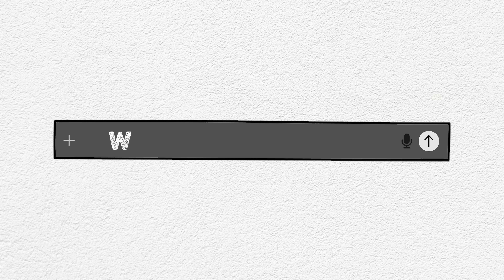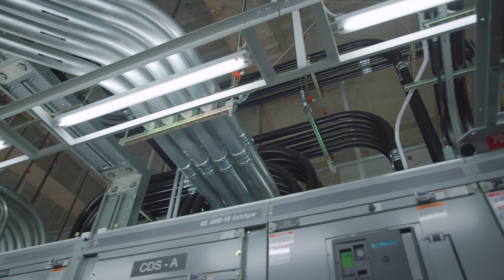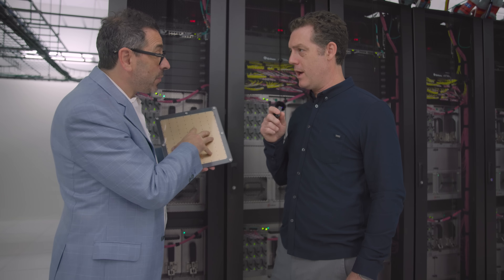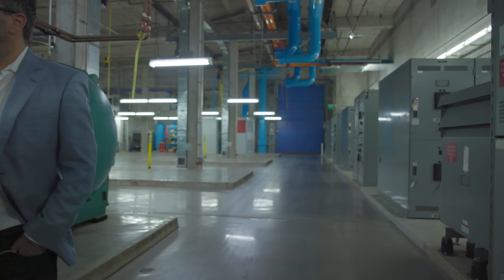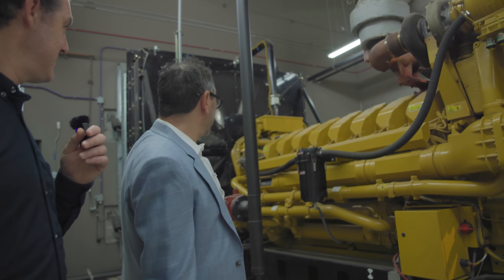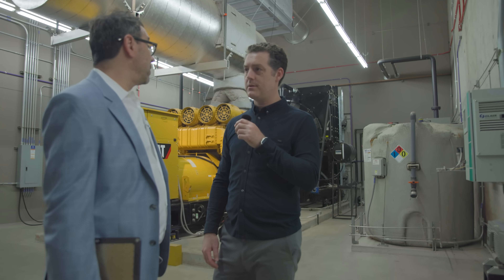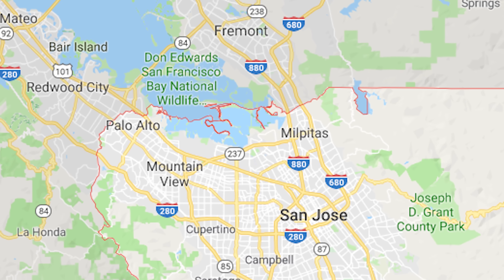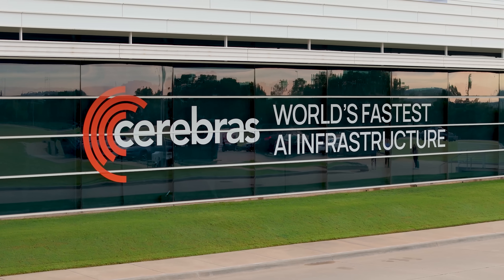Inside Cerebras's Insane NEW Data Center (Fastest in the World)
Join me on a tour of the FASTEST data center in the WORLD

Chapters:
0:00 Intro
0:55 Inside Cerebras
1:31 Location
2:39 Wafer Chip
3:36 How are they so fast?
4:16 Cooling
6:48 Power
10:23 2nd Data Hall
11:15 Building in the US
11:55 The toughest challenge
13:01 What's next?